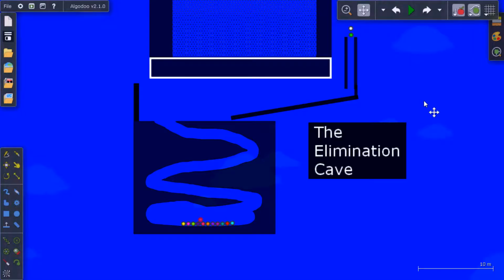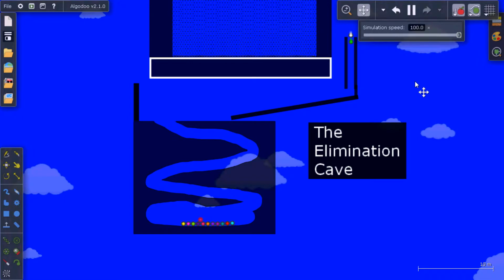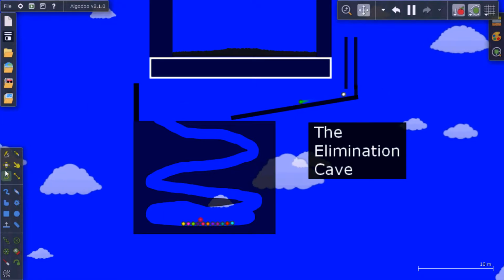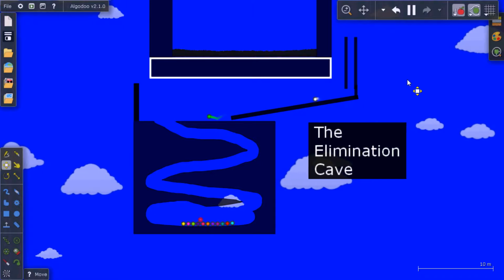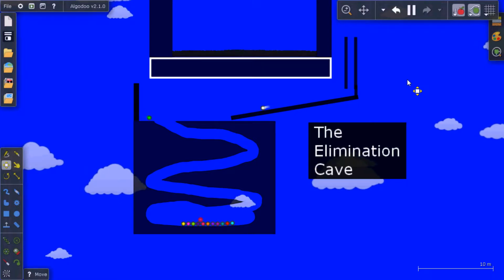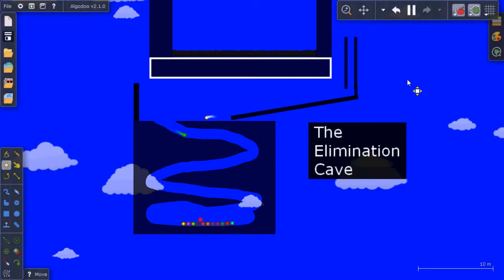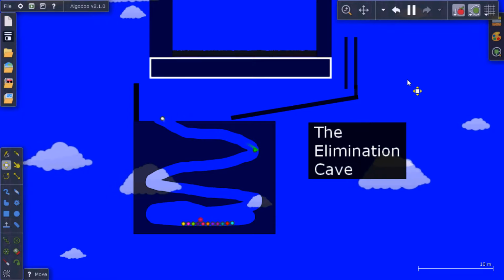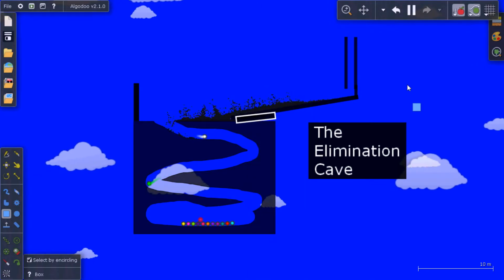Athlotics Marble Race - Track 1 - Race 13 - Lime and White Elimination